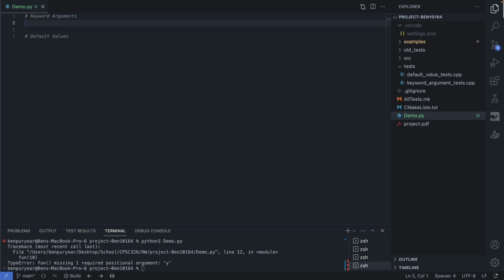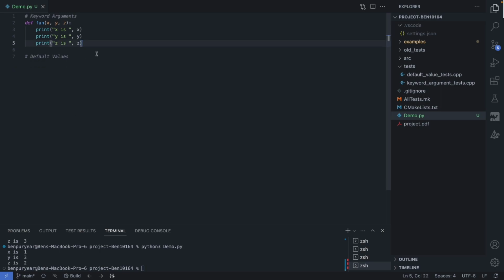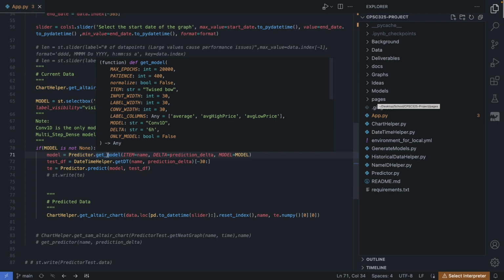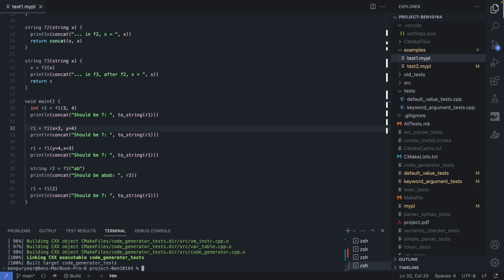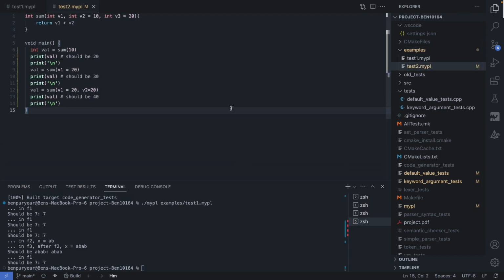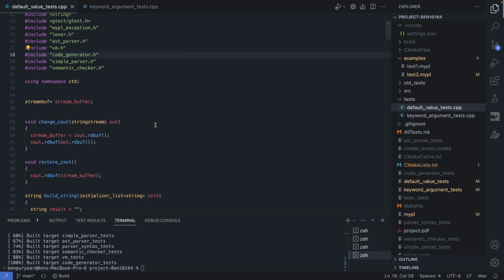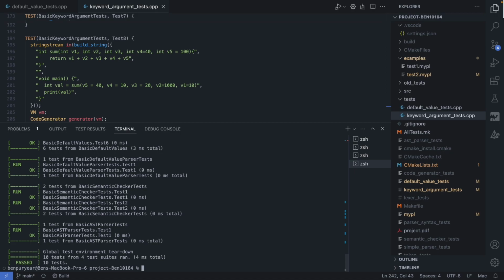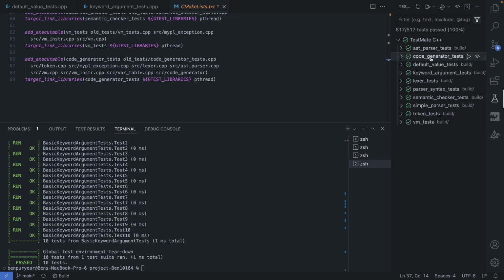CPSC 326 Project Demo